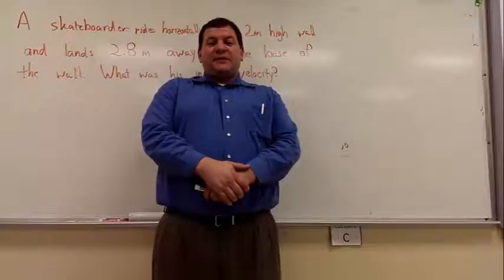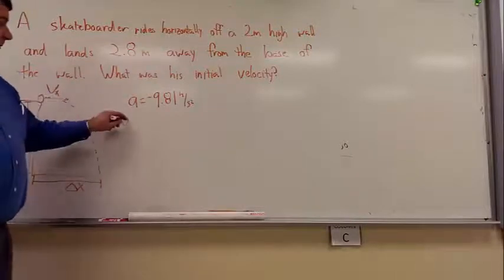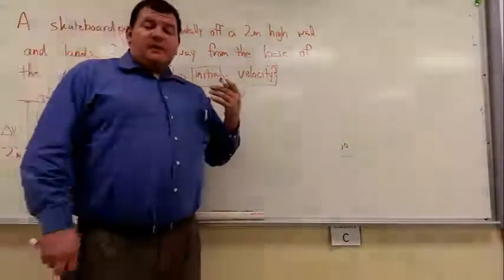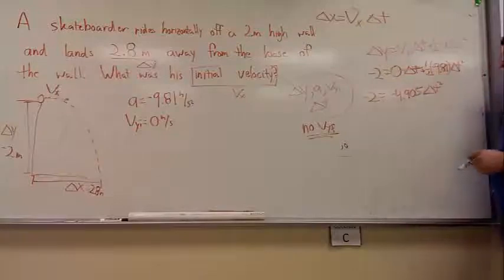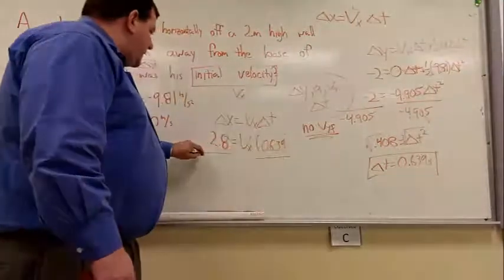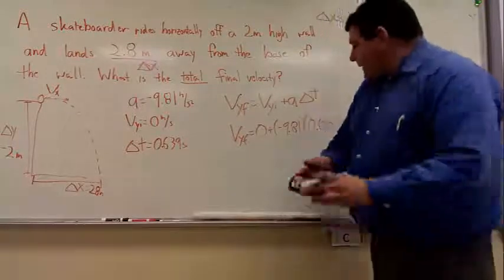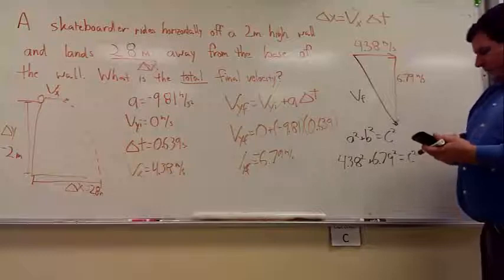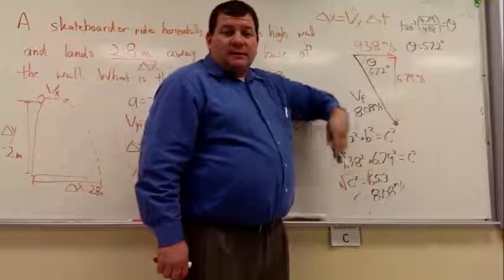Horizontal Projectile Example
How to solve a horizontal projectile problem.